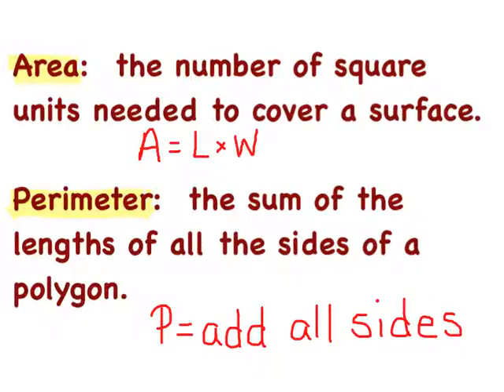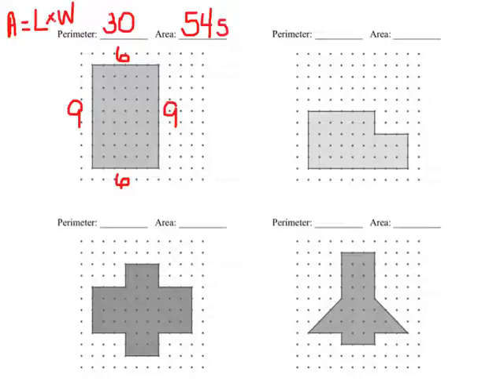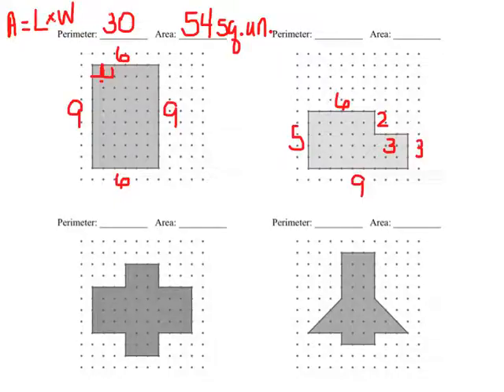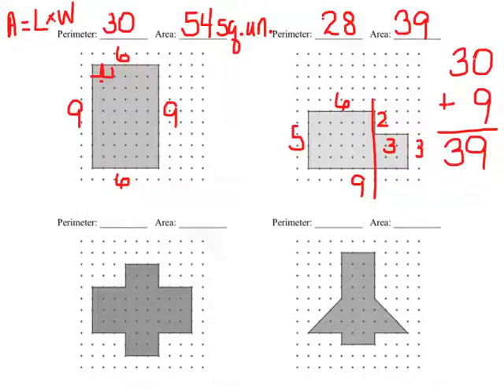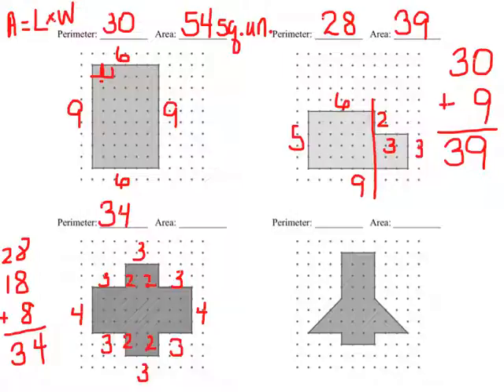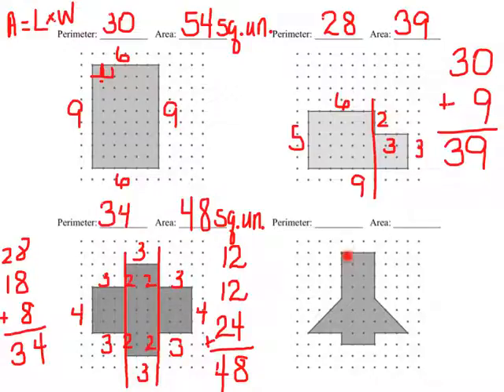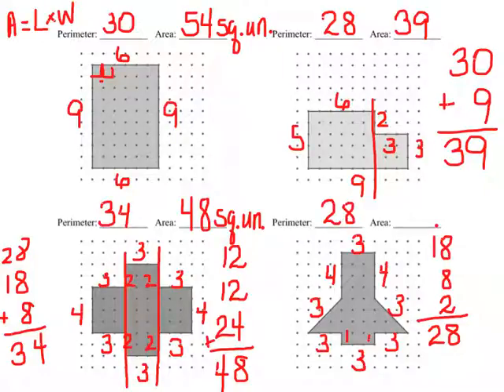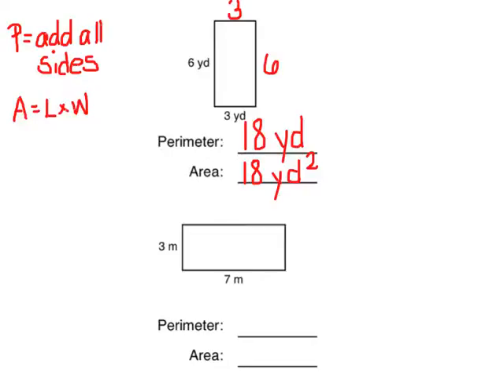Area and Perimeter